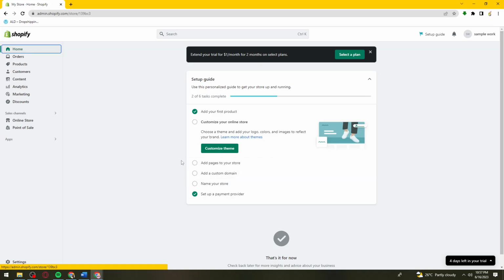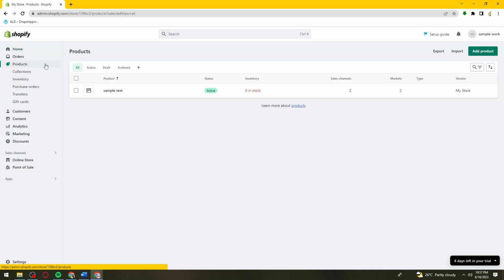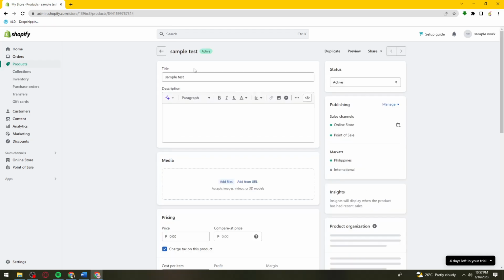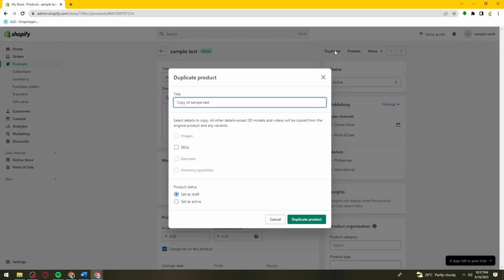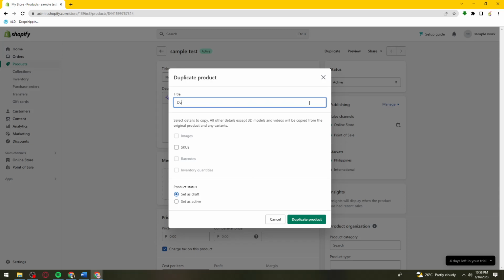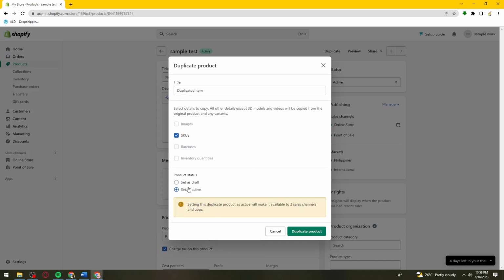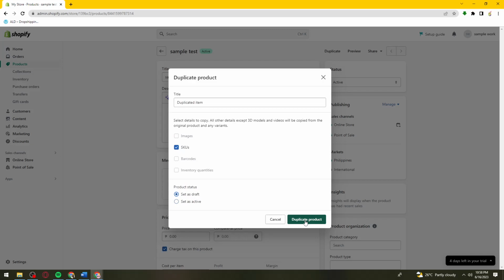How To Duplicate A Product on Shopify (2023 Guide)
Learn How To Duplicate A Product on Shopify (2023 Guide). In this tutorial, you will learn how to duplicate a product on Shopify. Duplicating a product can save you time and effort, especially when you want to create similar products or make minor modifications to existing ones. Follow these steps to duplicate a product on Shopify:

Log in to your Shopify Admin: Visit the Shopify website and log in to your Shopify admin account using your credentials.

Access the Product Page: From your Shopify admin dashboard, click on "Products" in the left-hand menu to access the list of products in your store.

Select the Product to Duplicate: Locate the product you want to duplicate from the list. Click on the product's title or image to open the product details page.

Duplicate the Product: On the product details page, look for the "..." (ellipsis) button or the "More actions" dropdown menu. Click on it to reveal additional options.

Choose "Duplicate": From the dropdown menu or options list, select "Duplicate" to create a duplicate copy of the product.

Modify the Duplicate Product (Optional): After duplicating the product, you can make any necessary modifications or changes to the duplicated product. This includes updating the product title, description, pricing, images, variants, or any other relevant information.

Save the Duplicate Product: Once you have made the desired modifications, click on the "Save" or "Save product" button to save the duplicate product in your Shopify store.

Verify the Duplicate Product: After saving the duplicate product, navigate back to the product list in your Shopify admin. Verify that the duplicate product appears as a separate entry with the changes you made.

By following these steps, you can easily duplicate a product on Shopify. This feature allows you to quickly create new products based on existing ones, reducing the time and effort required for product creation and modification. Take advantage of product duplication to streamline your store management and introduce new variations or similar products to your customers.